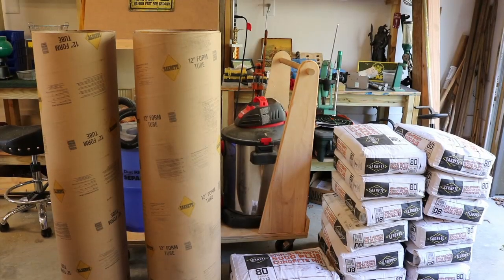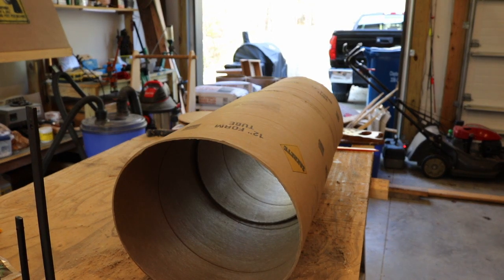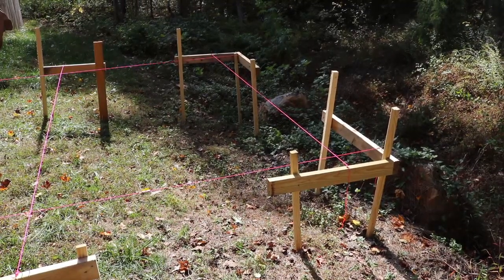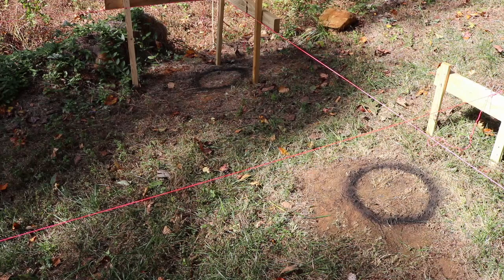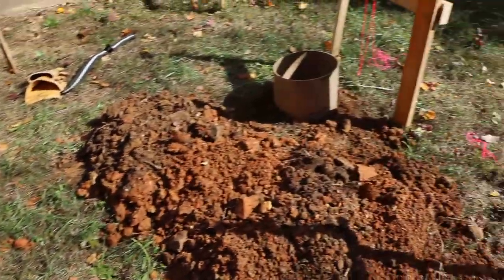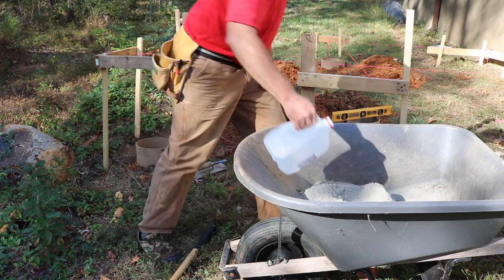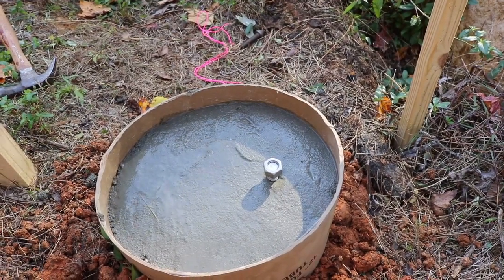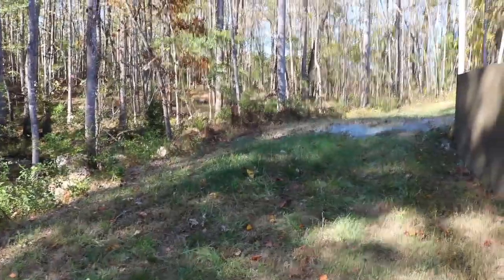#81 Build a Pistol Range Platform Episode #2 - Foundation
The 2nd video of this series covers my prep, digging the pier holes, pouring the concrete into the forms, and setting the anchor bolts.